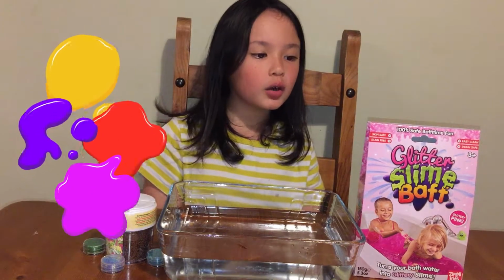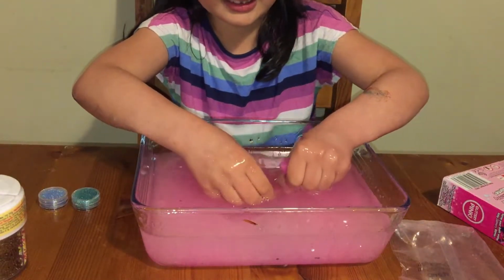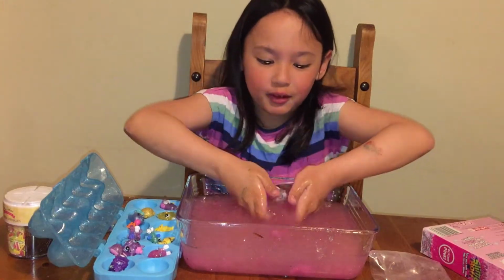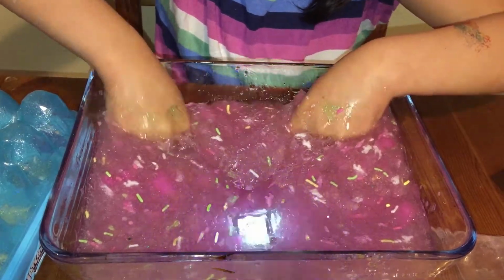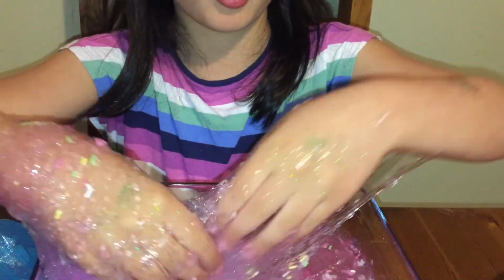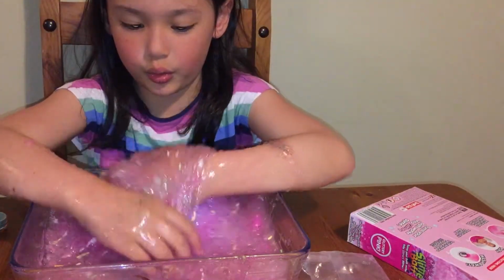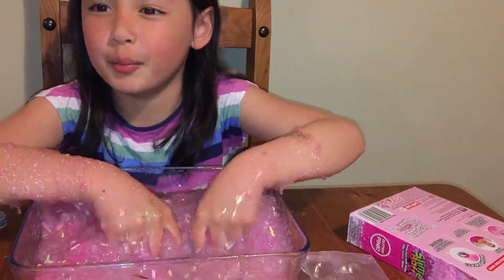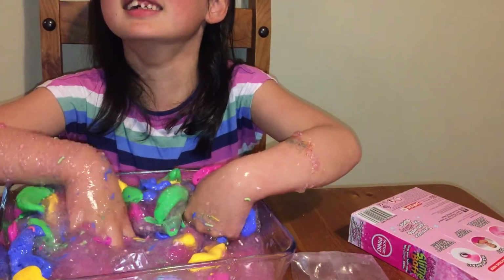Playing with slime baff mixed with soft clay ASMR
Playing with Slime baff why not mixed it with soft clay and some springkles. Come have a look guys what it looks like and join me on my latest vlog.